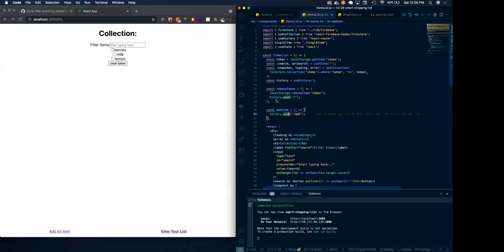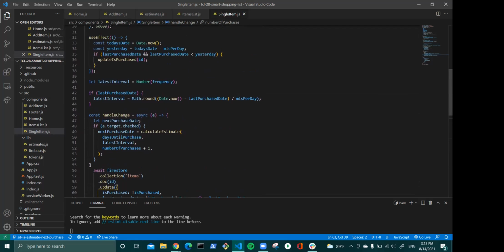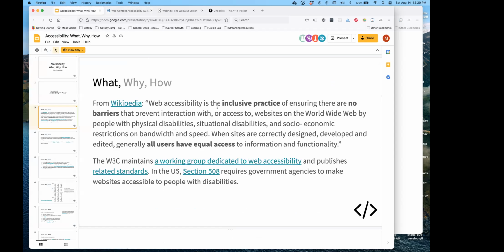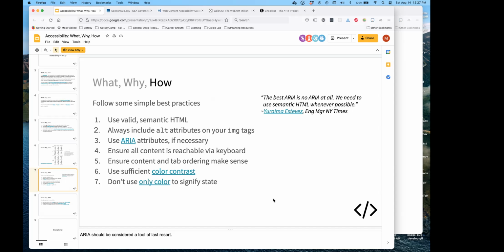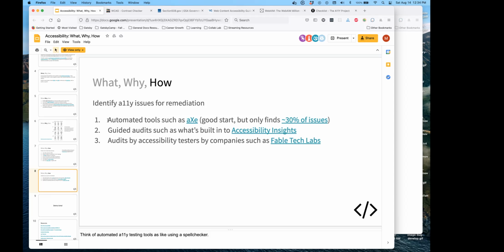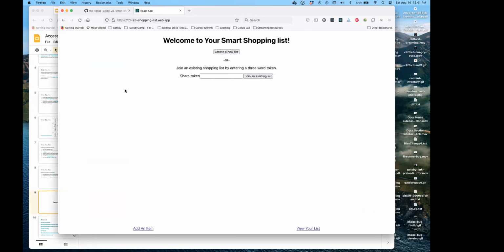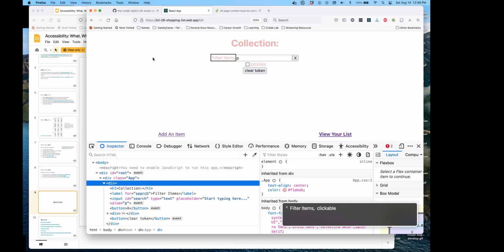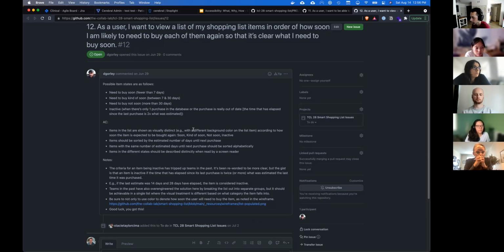TCL-28 Week 6: Demos and Accessibility Learning Module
Today we went over our work for the previous week, which included some calculations for estimating the next purchase date. We also had a learning module on Accessibility!